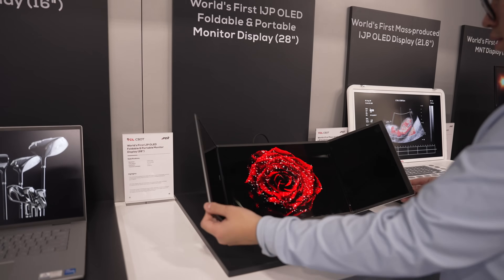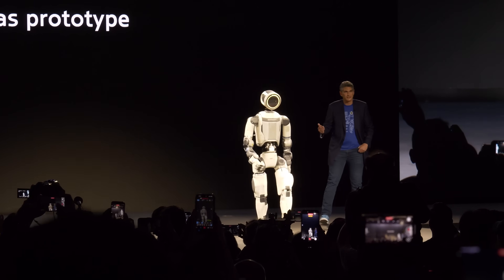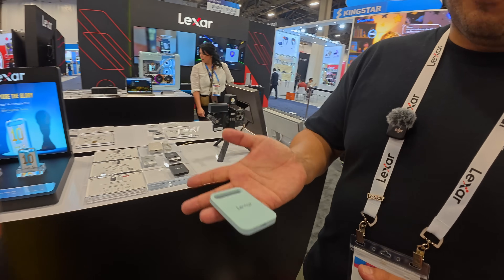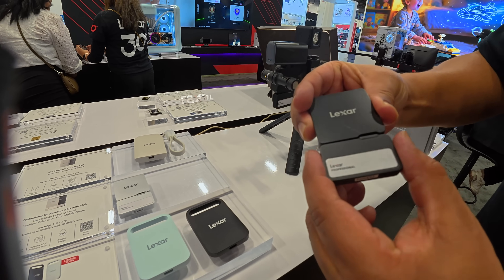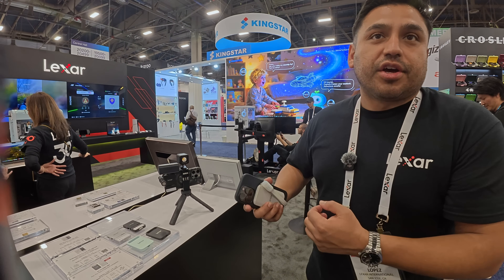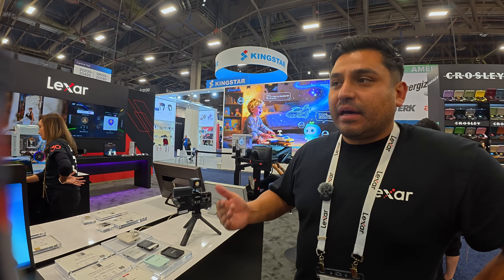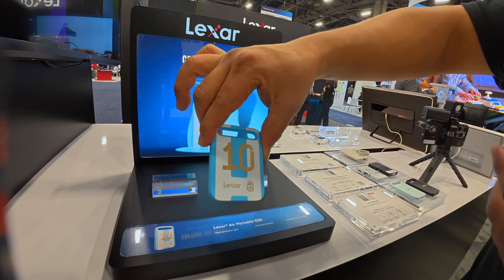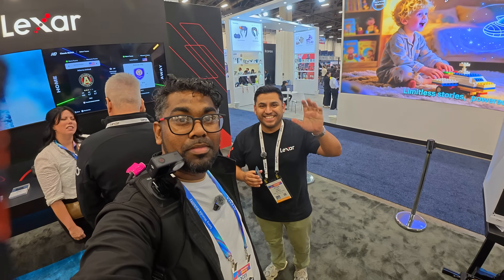CES 2026 Day 3: Next-Gen Storage, AI Gadgets & Ridiculous Tech Reveals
CES 2026 just dropped some of the wildest tech we’ve seen — from massive-capacity portable storage to bleeding-edge AI and futuristic gadgets!
In this video, we break down all the biggest reveals from Las Vegas, including exclusive looks at Lexar’s latest 8TB storage gear, next-gen microSD and SSD devices, smart home trends, and the most talked-about tech hitting the show floor.
👀 What you’ll see in this video:
• Exclusive Lexar 8TB portable storage reveal
• CES 2026’s hottest gadgets and tech trends
• AI storage, speed tests, and real demo footage
• Highlights from the coolest booths in Vegas
• Why 2026 might be the year storage changes forever
If you’re into CES coverage, smart storage, tech trends, AI devices, and future gadgets, this is the video you must watch. Drop a comment on what tech surprised you the most! 👇
📍 Filmed live at CES 2026, Las Vegas — the biggest consumer tech show in the world